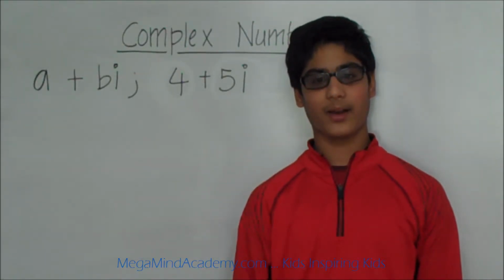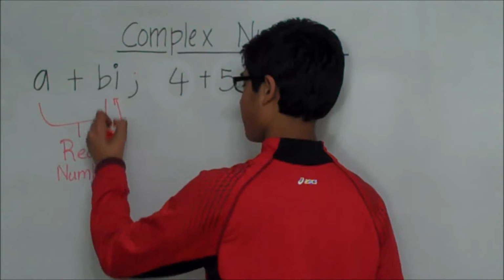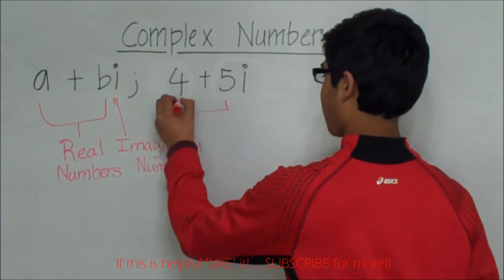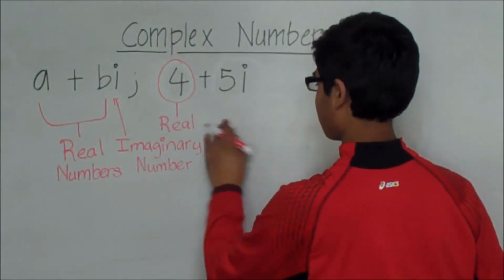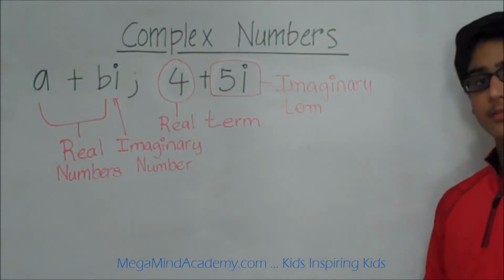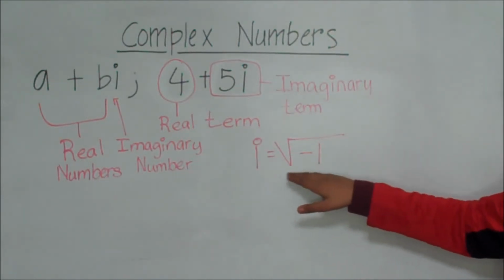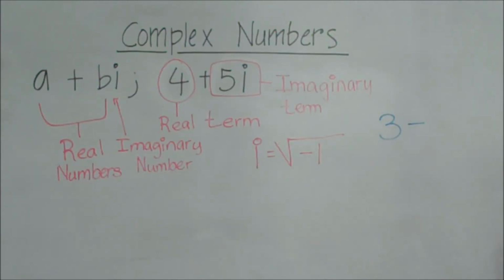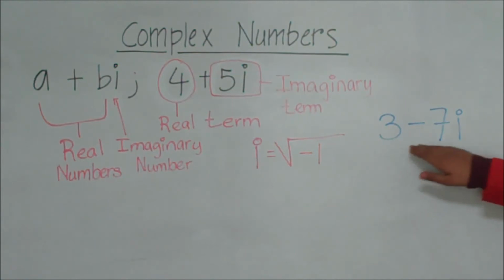Complex Numbers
Complex Numbers are combinations of "real" and "imaginary" numbers, for example: 3 + 5i where 3 and 5 are real numbers and "i" is imaginary number.